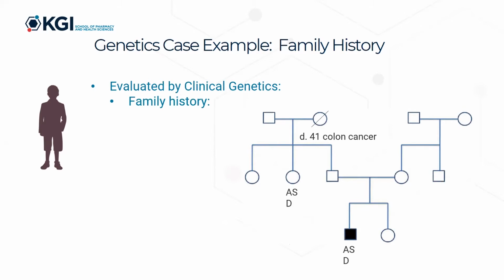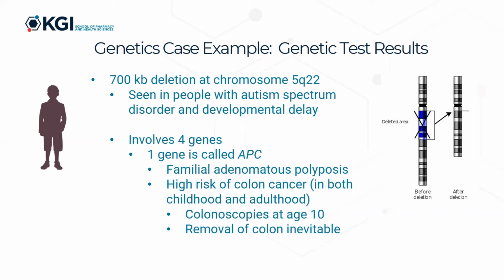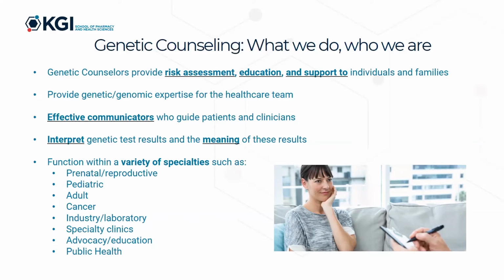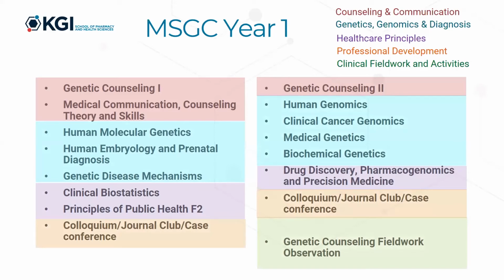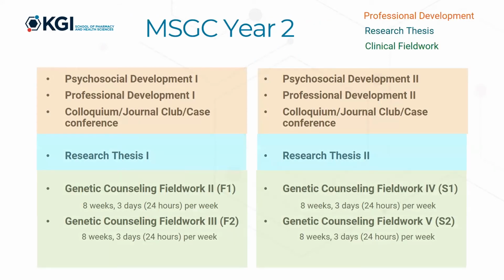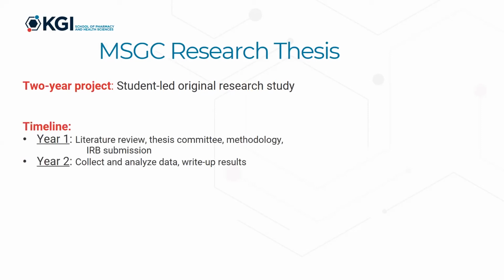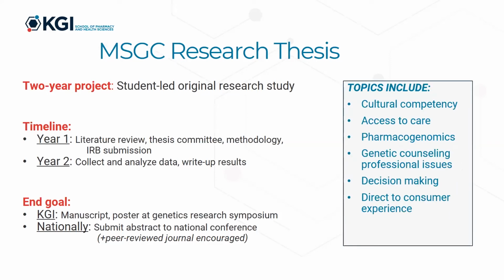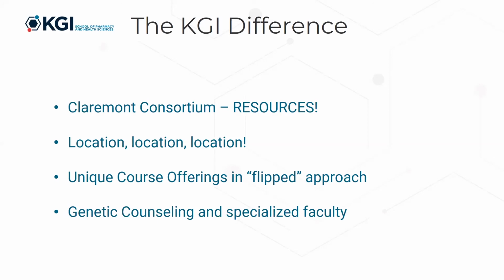Master of Science in Human Genetics and Genetic Counseling: Webinar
The MSGC program was designed to meet and anticipate the evolving needs of the genetic counseling profession. Students build a strong foundation in principal genetic counseling skills while gaining valuable experience both in the field and in the lab to develop the skills they need to serve individual patients and the industry at large.